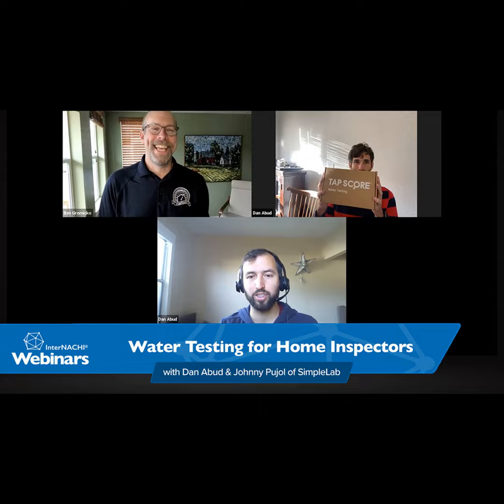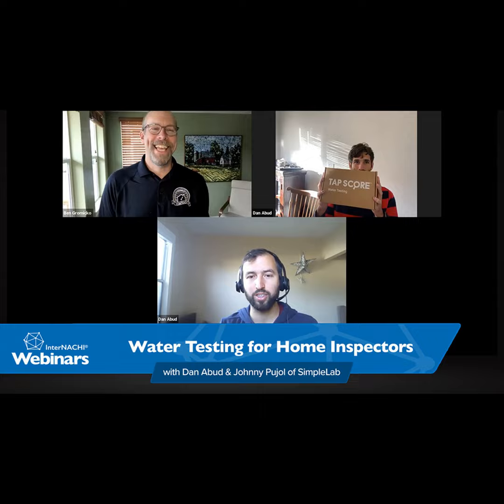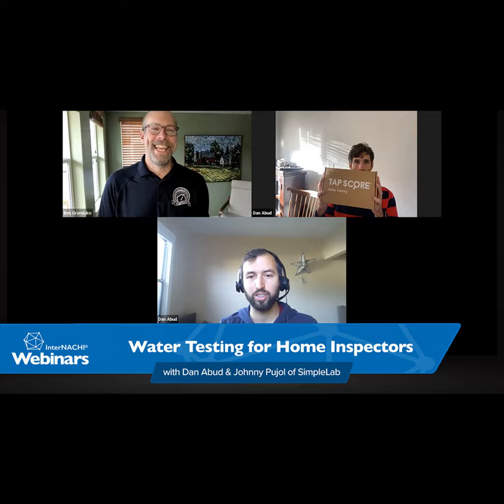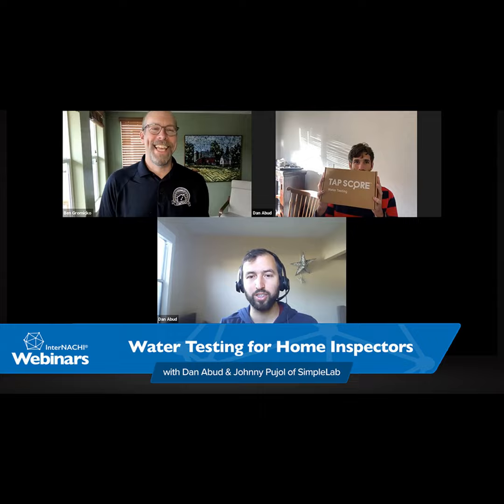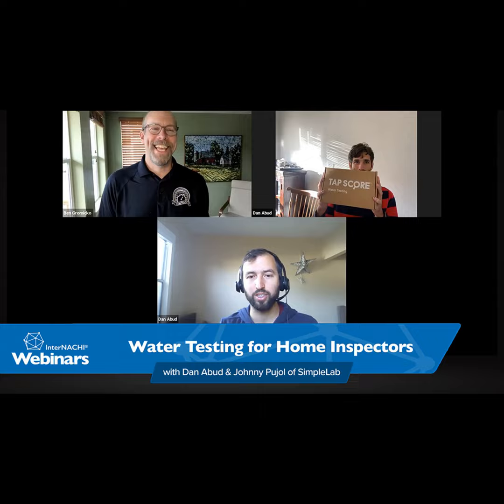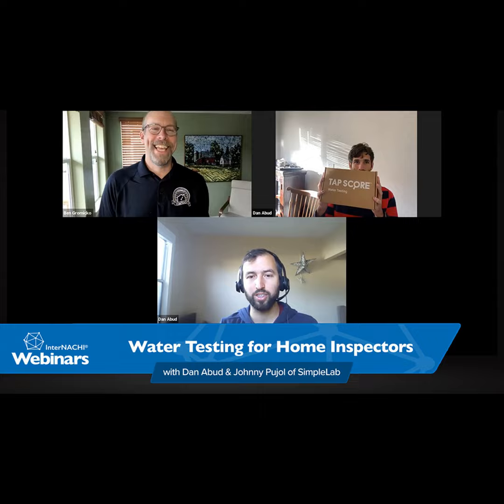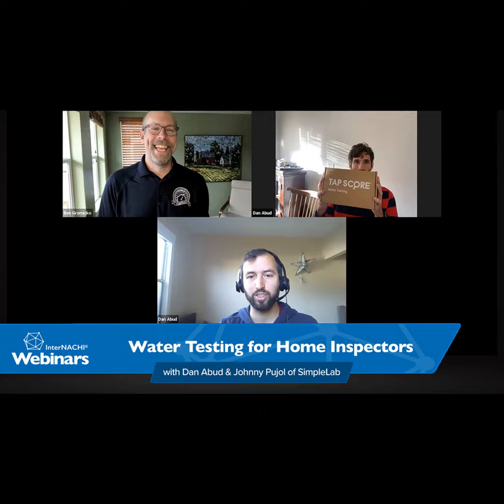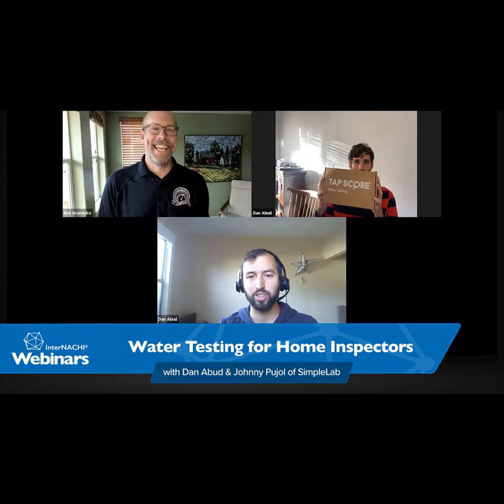Episode 216: Water Testing for Home Inspectors with Dan Abud & Johnny Pujol of SimpleLab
Learn how to use SimpleLab water testing, and how to get started improving customer satisfaction and your bottom line.